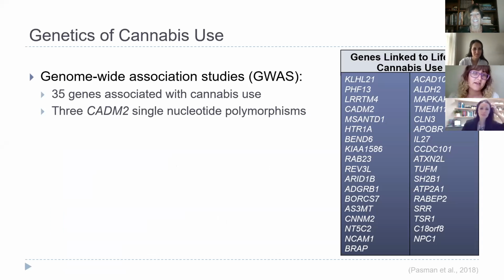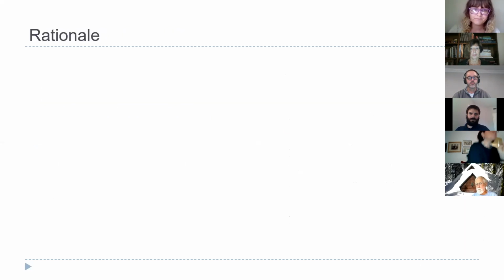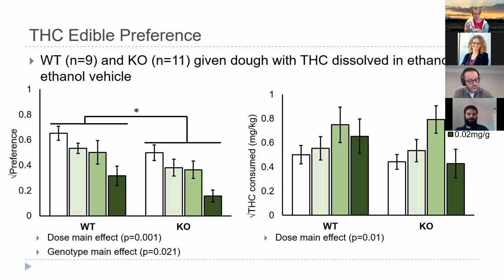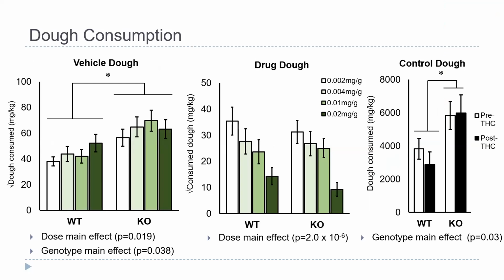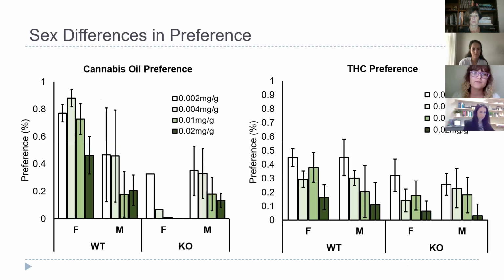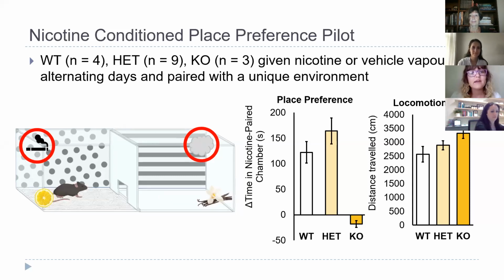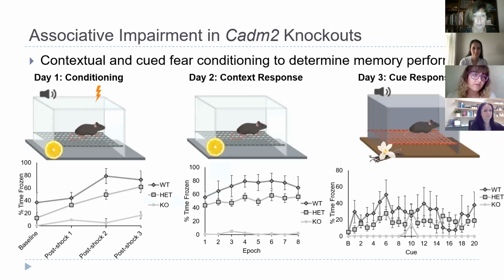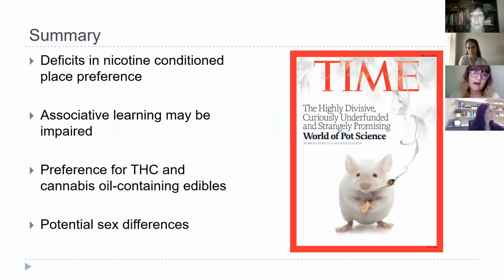IBANGS Trainee Symposium Video 2